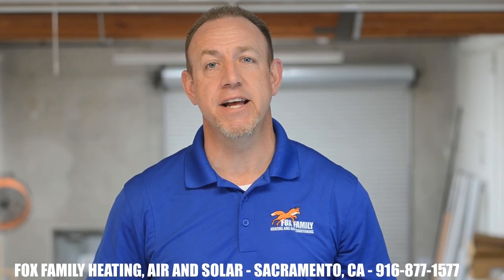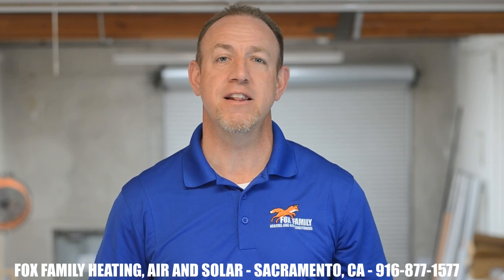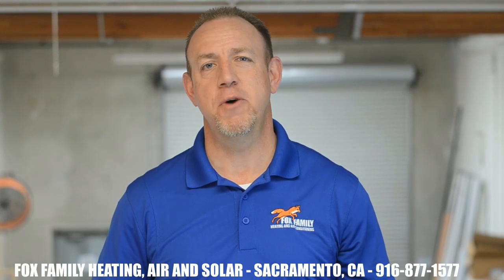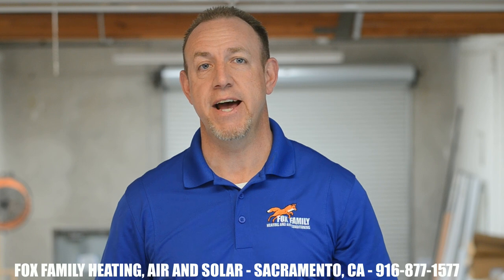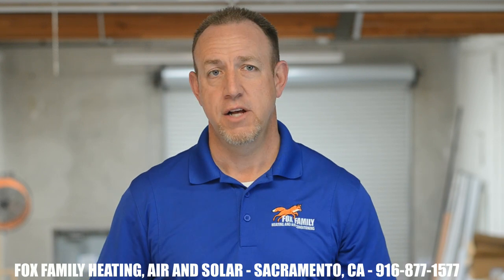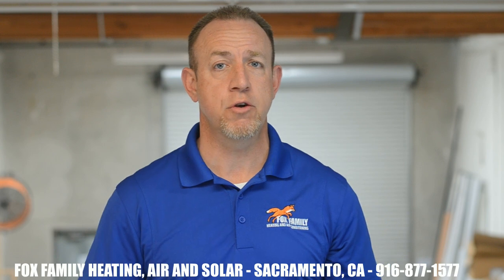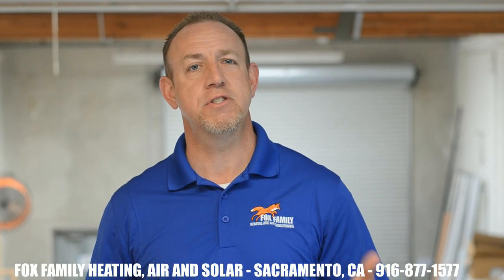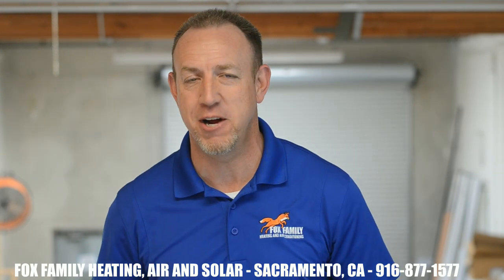🥵 What's the Best Way to Cool My Two-Story House? (Get Better Airflow)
So what's the best way to cool my two-story house? If your upstairs is warmer than downstairs, consider watching this video because I'm going to share some of my years of experience in this video in order to try and save you some money and make you more comfortable in your house

Cooling a two-story house can be tricky but it can be done.  To cool your two-story house just check out this video.

Visit me at our great Facebook page for Fox Family

00:00 Ways to cool your two-story home
1:15 Do you have one zone or two zones
2:25 Insulation
2:42 A whole house fan
3:30 Balanced air ducts
3:50 Manual dampers
4:25  Don't shut down room registers
5:10  How to use your zoned system